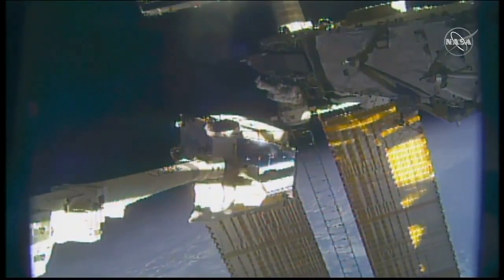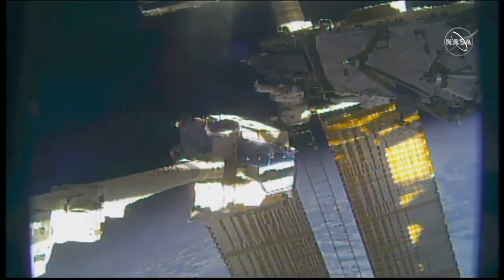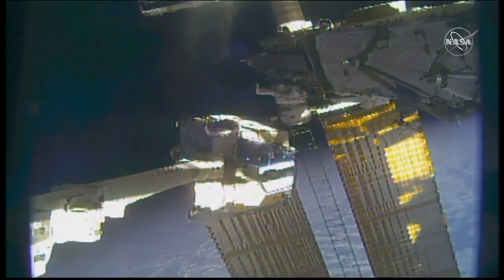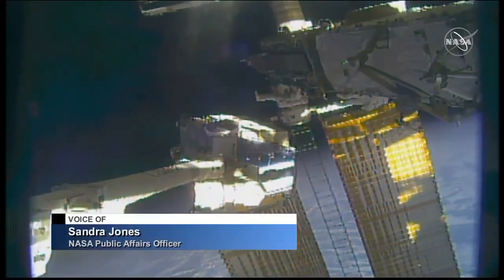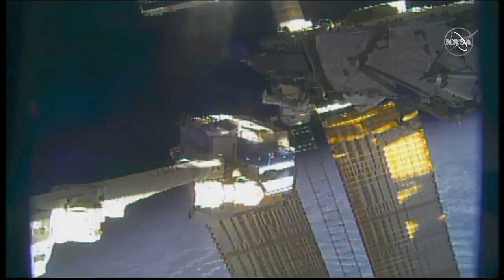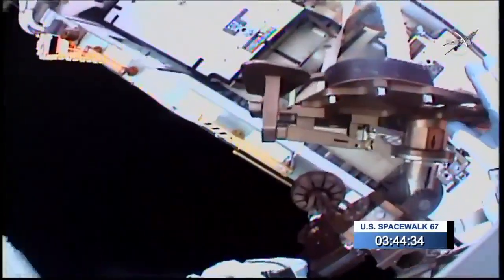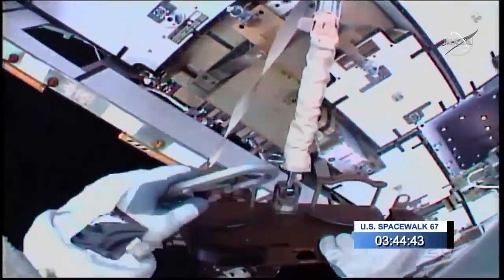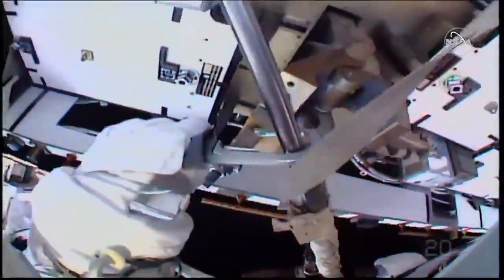NASA astronauts conduct spacewalk for more battery swaps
NASA astronauts Bob Behnken and Chris Cassidy are currently spacewalking to place old batterie outside the International Space Station.

Credit: NASA